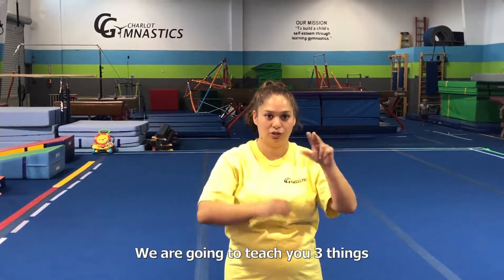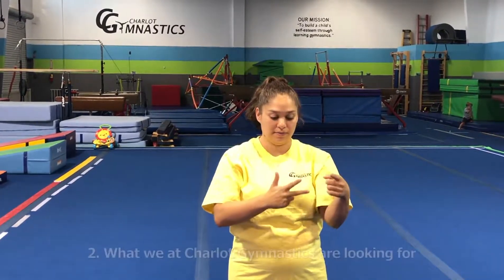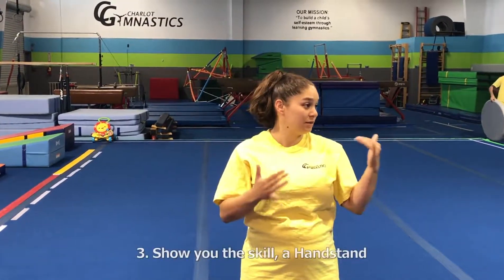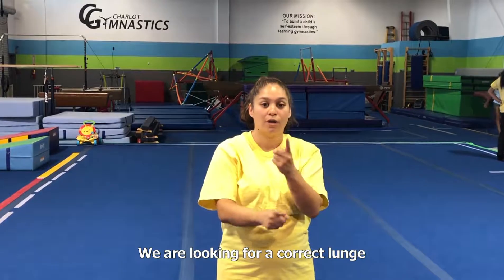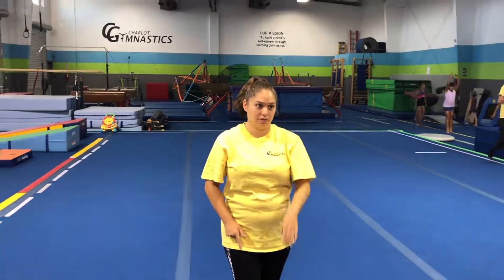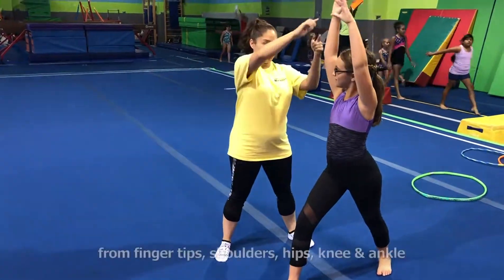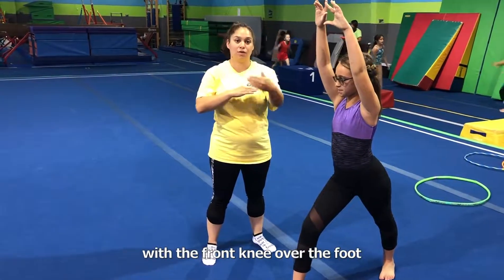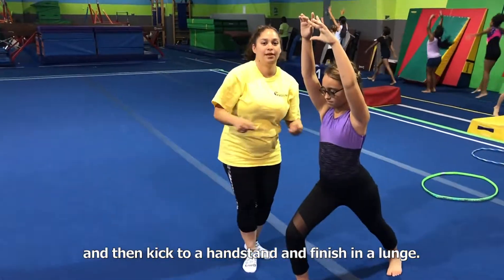Signing Sunday Handstand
Here is our first Signing Sunday for a Handstand